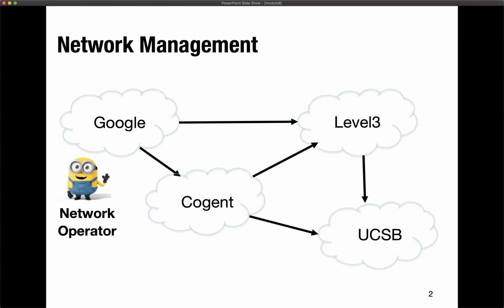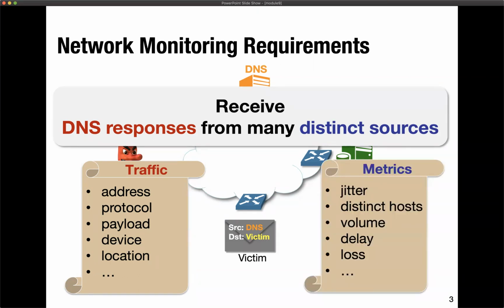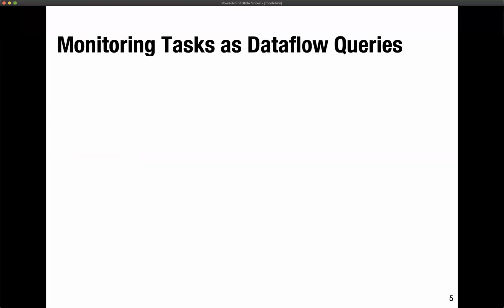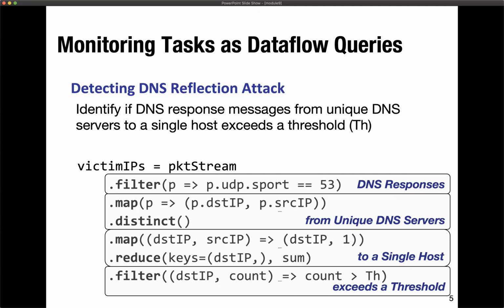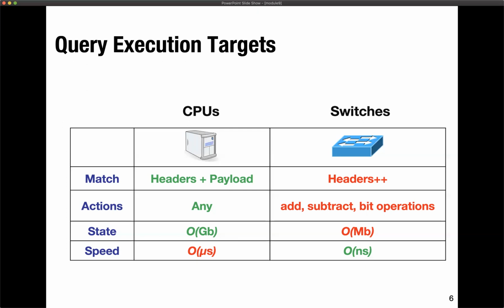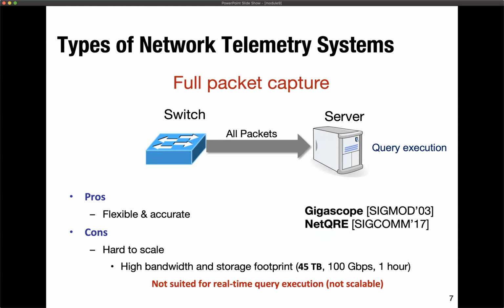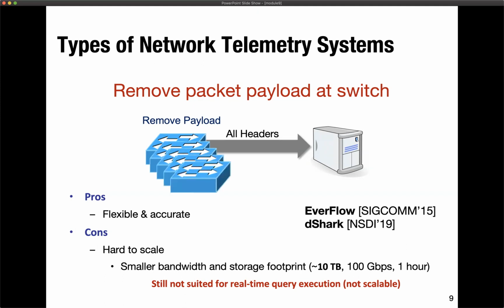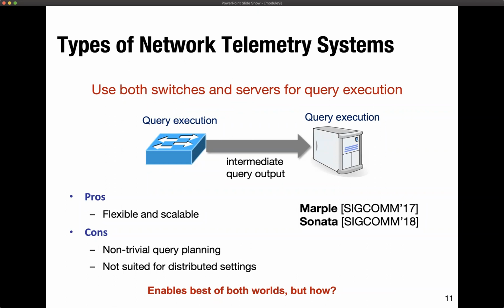Lecture 11, CS 176 B, Winter 22